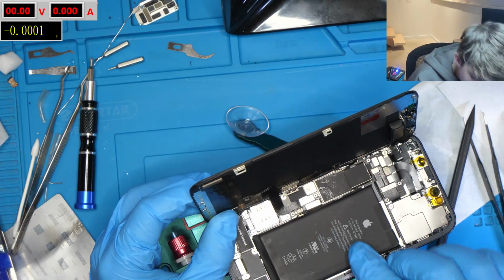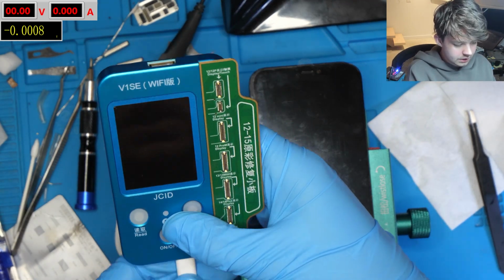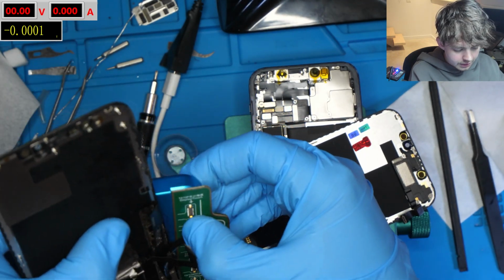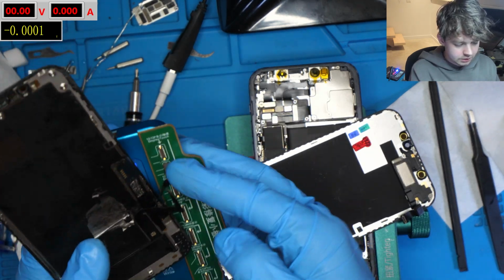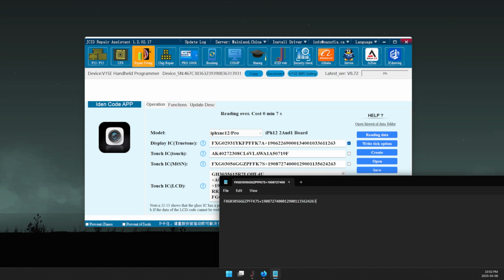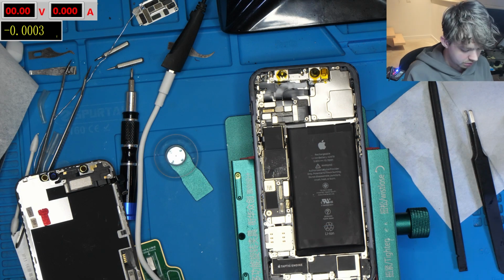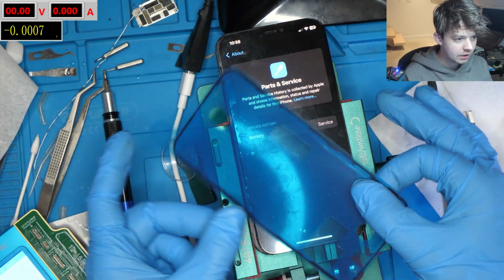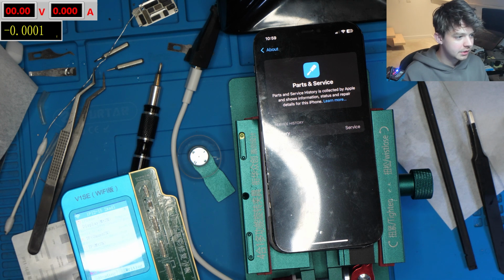Ultimate Guide to iPhone Touch ICs - LCD Programming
This video covers how to circumvent Apple's BS screen serialization.
🛠️ Tools Featured in This Video 🛠️
JCID V1SE Programmer
PS5 APU Stencils
Phone Camera Dust Protectors
Amaoe LCD Stencil
Phone Screen Separator Jig
CPB Screen Heating Pad

🔬 Primary Microsoldering Tools🔬
Soldering Iron - FNIRSI DWS-200
Hot Air - AiXun H314
Microscope Camera - HY-5299
Multimeter - OWON 1241
Extra Sharp Multimeter Probes
Power Supply - KORAD KA3005P

Need a repair?
🇨🇦 Canadian-based Microsoldering & Repair